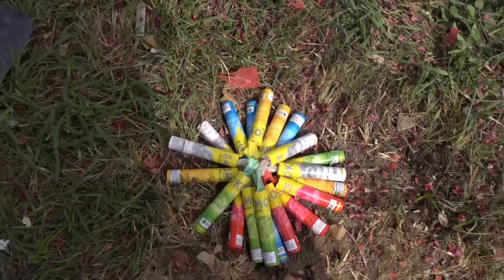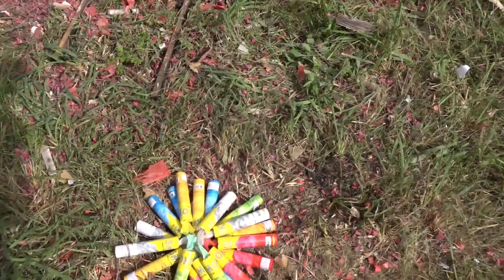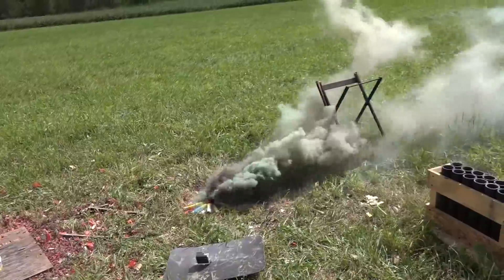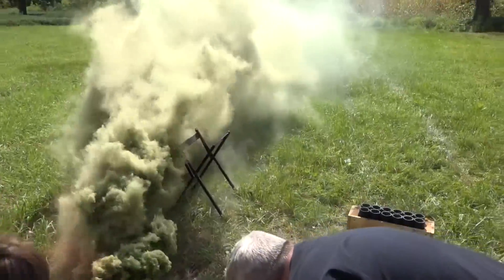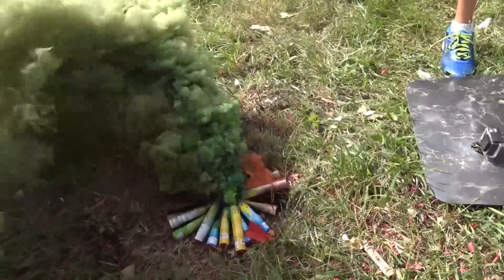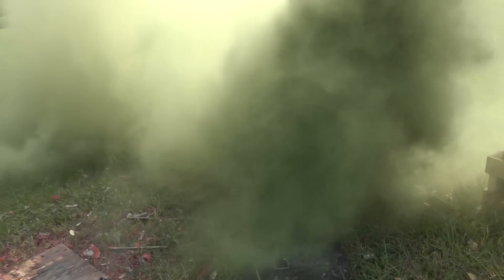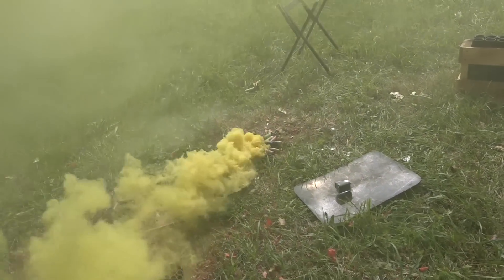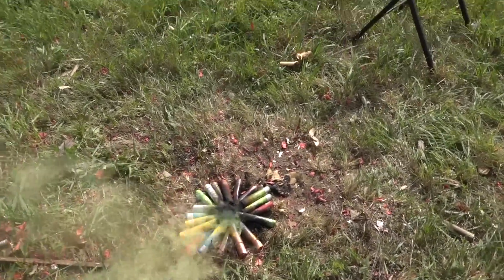20x Color Smoke Sticks *** SMOKED OUT ***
Well, we made a new color called PUKE SMOKE.. HAHAHAHAHA